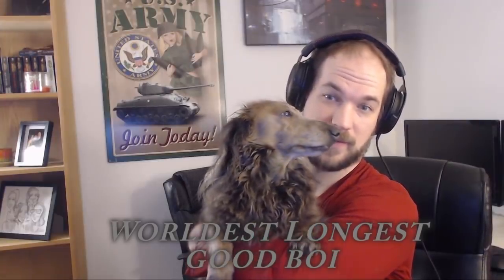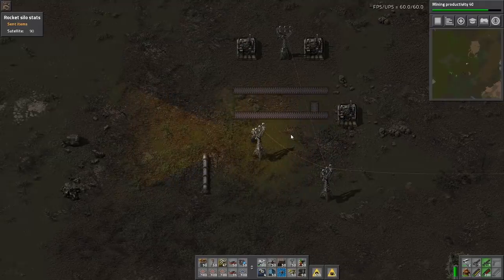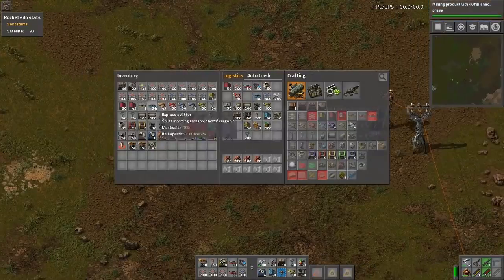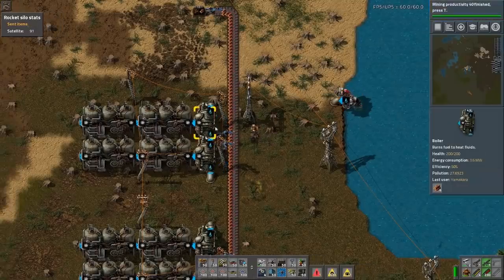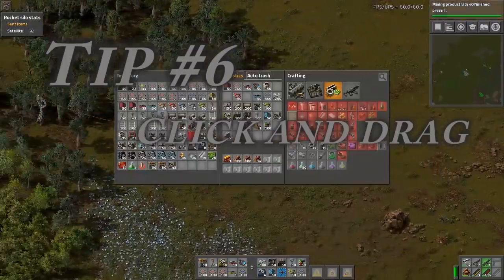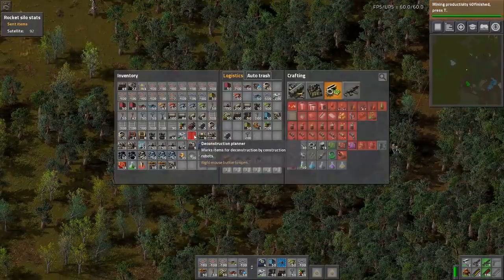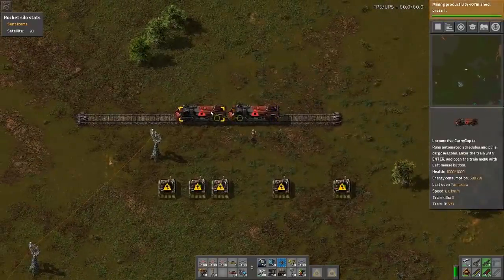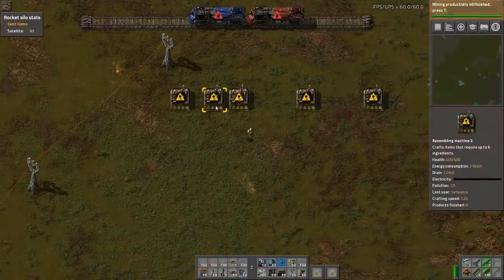Factorio Top 10 Tips and Tricks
Factorio 10 tips to help you get started!